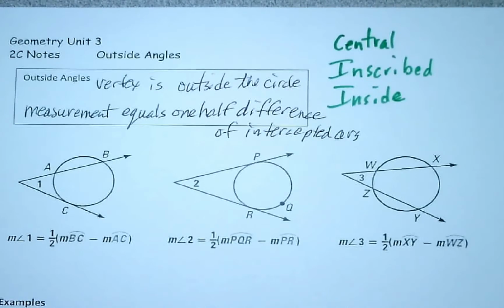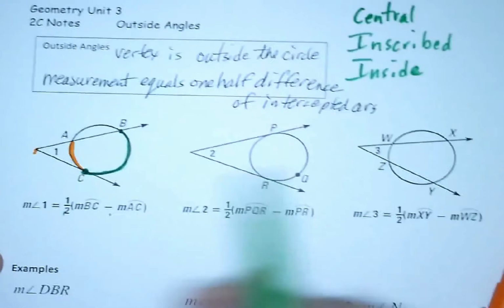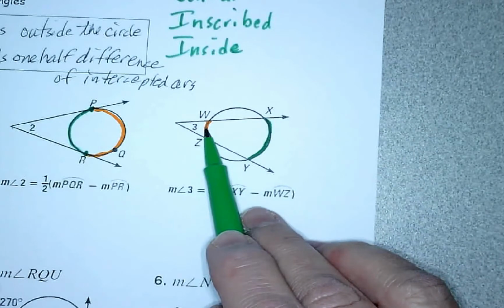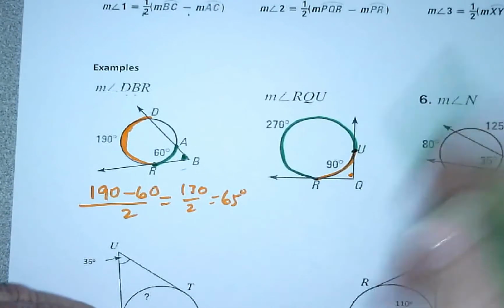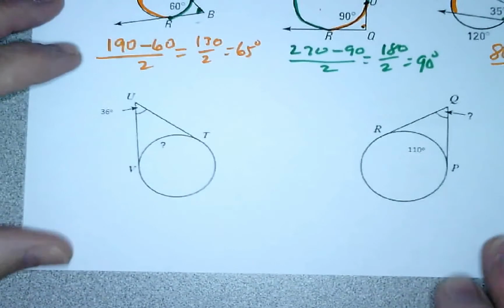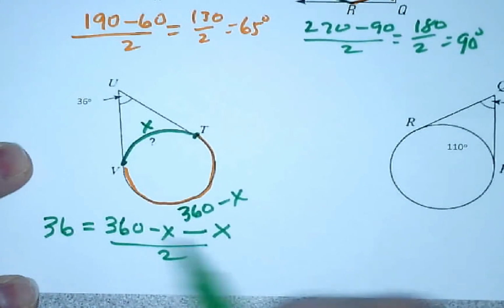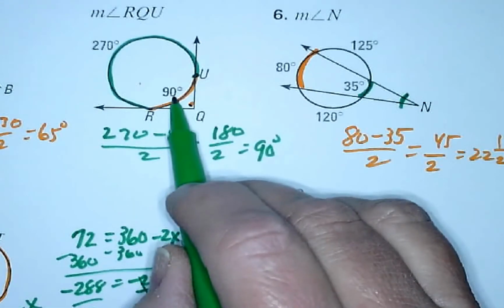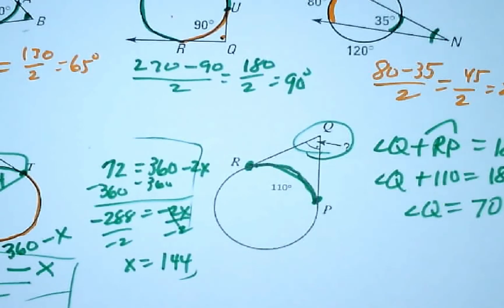Circles 2C notes.mp4